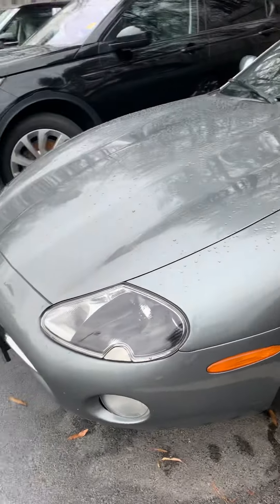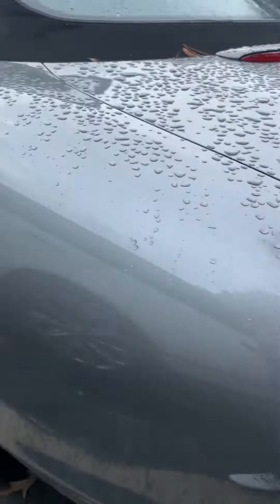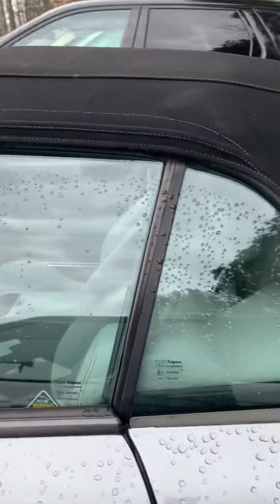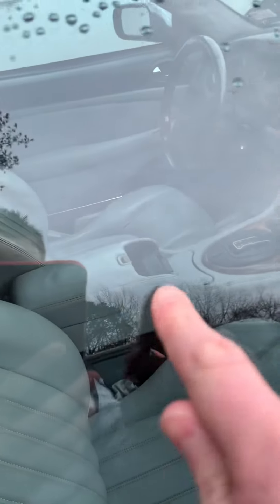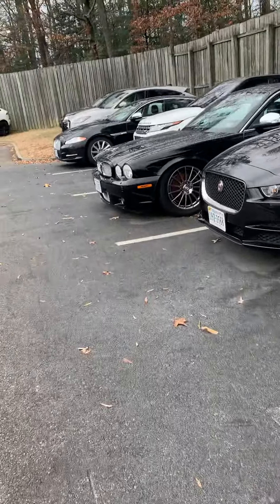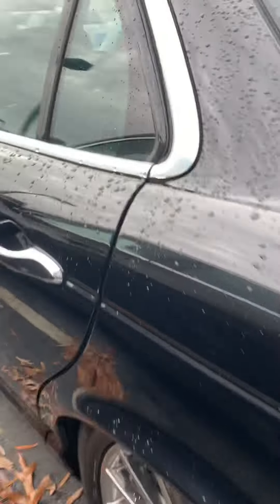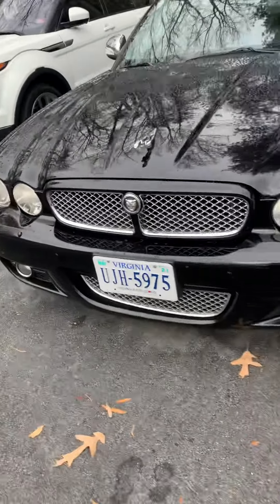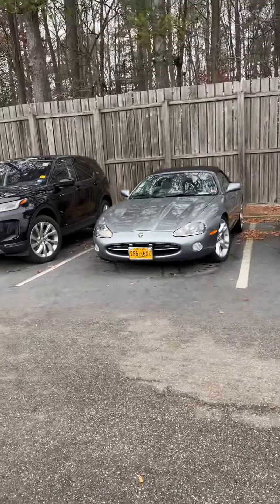2003 Jaguar XK8 Walk around